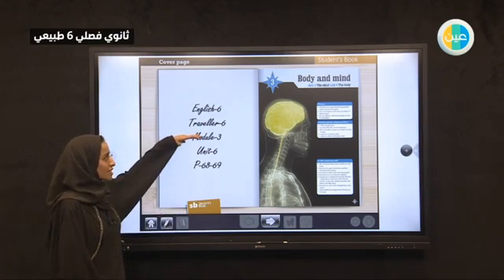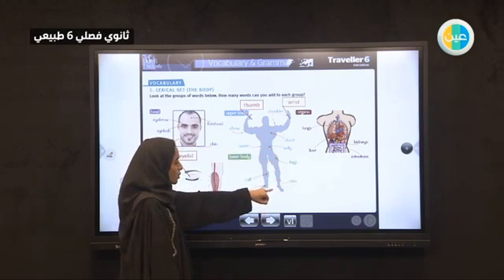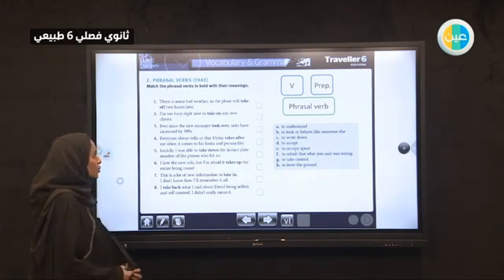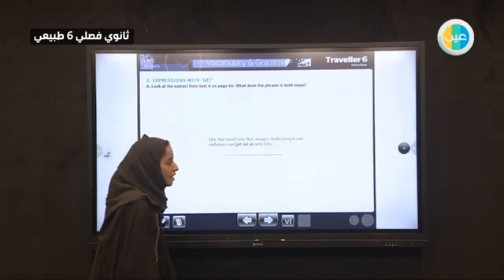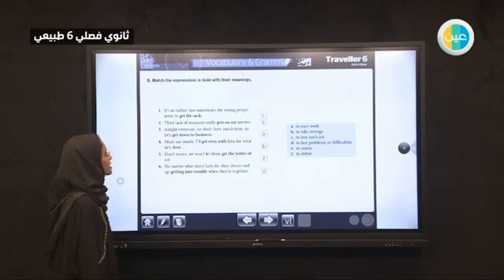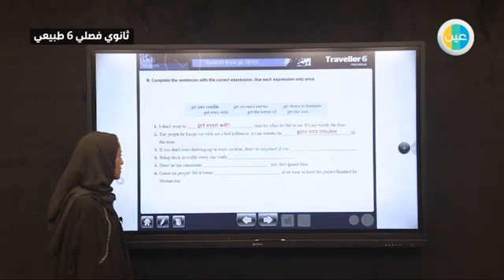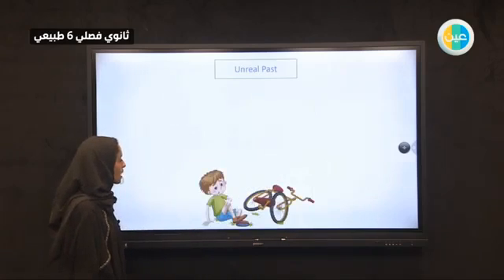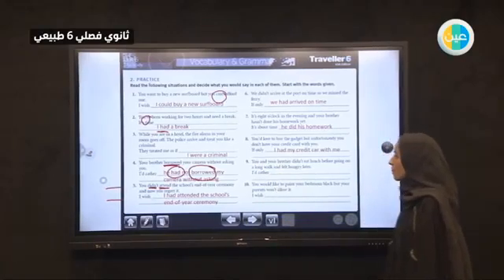The body vocab &gram